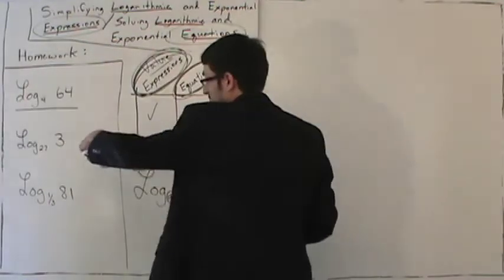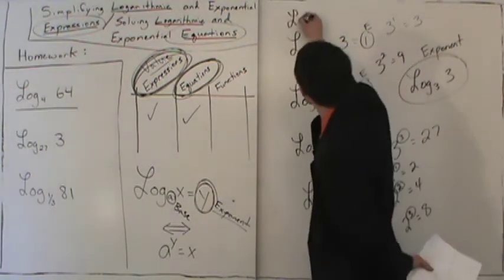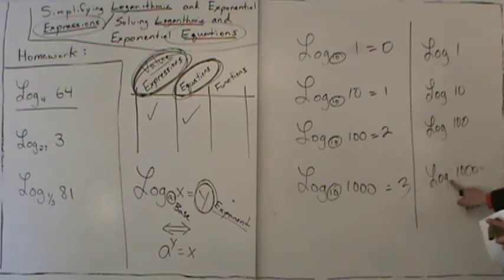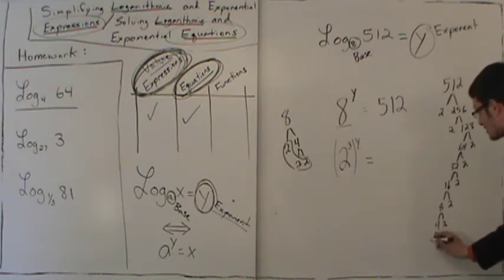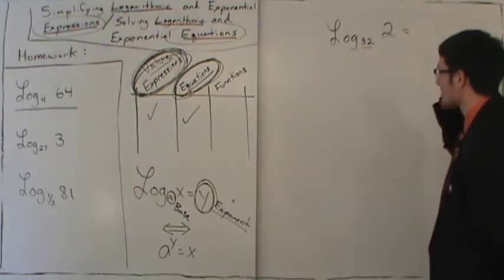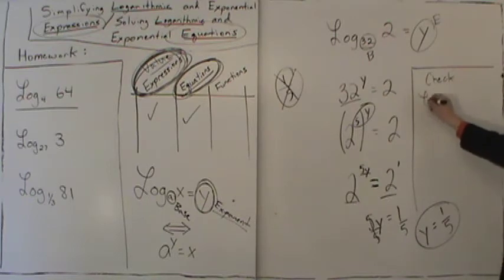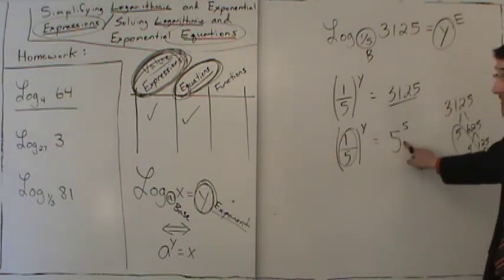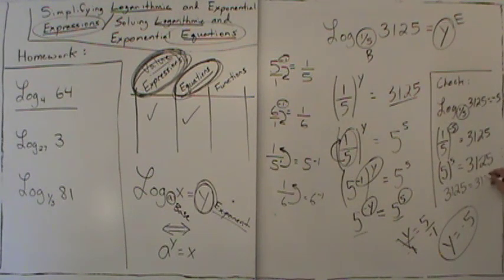Snow Day 51